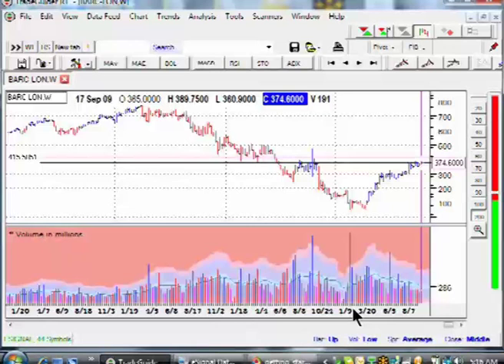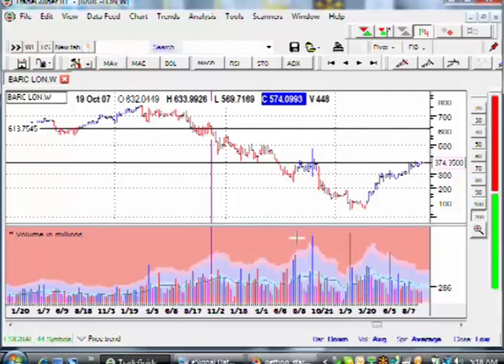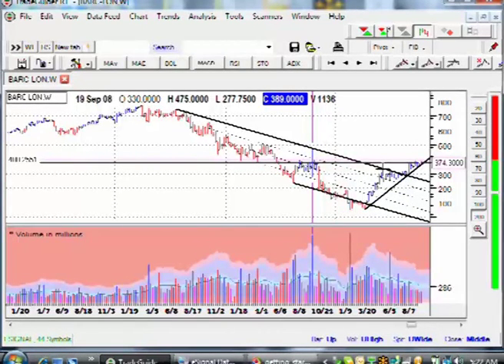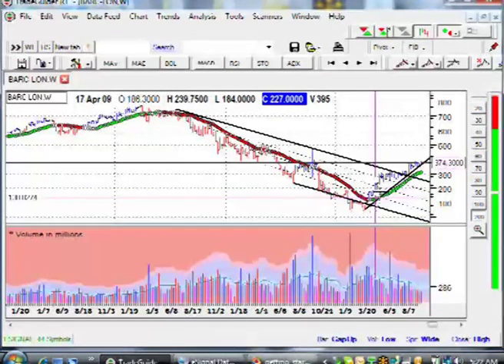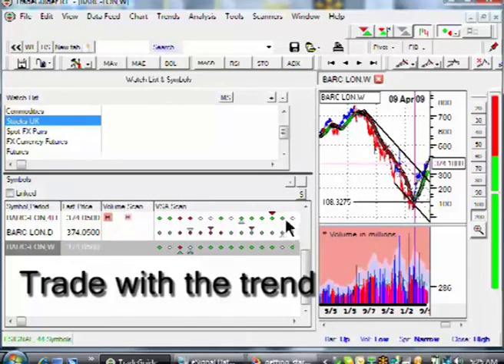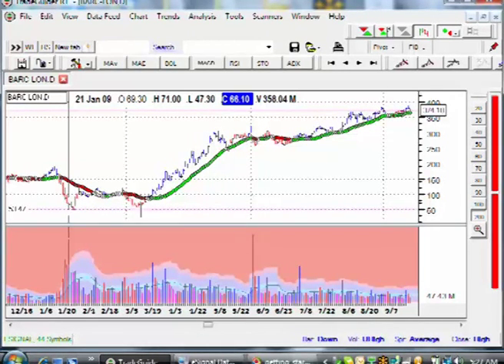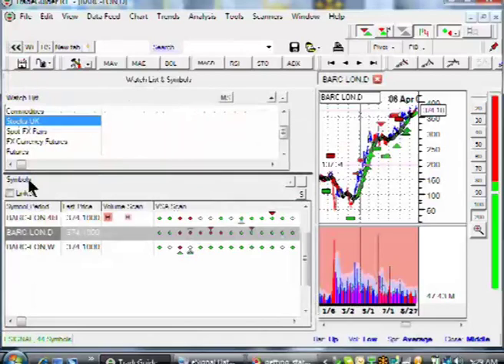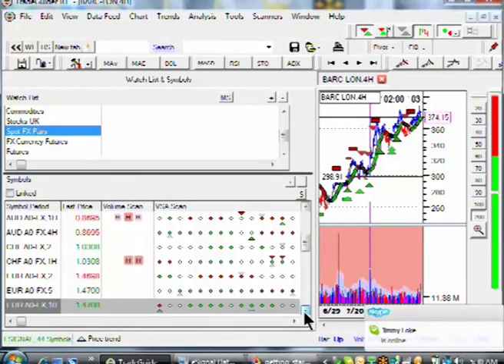Trading Course Player 46